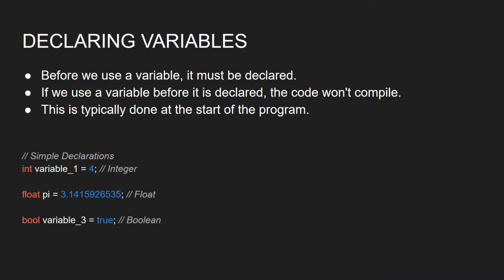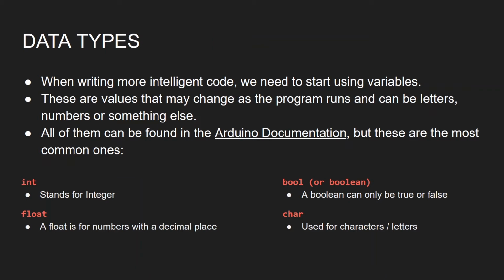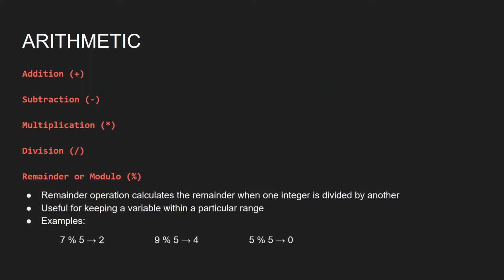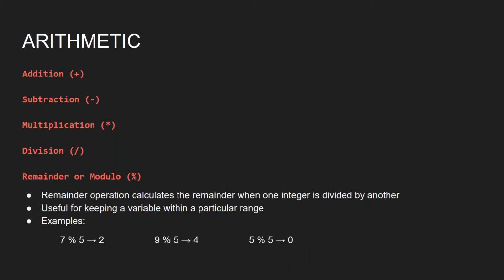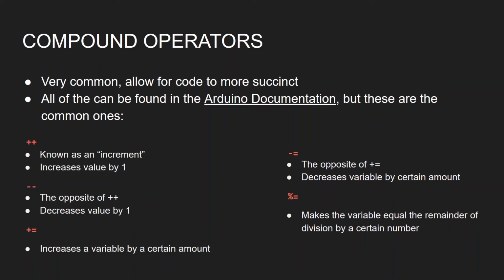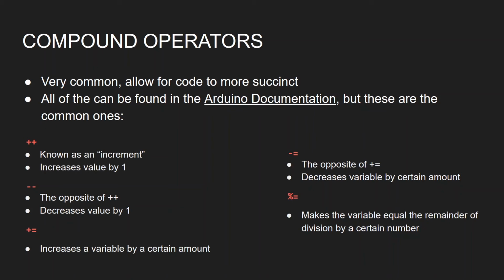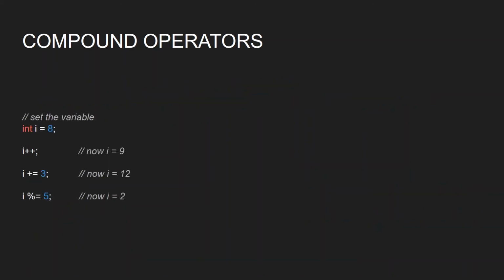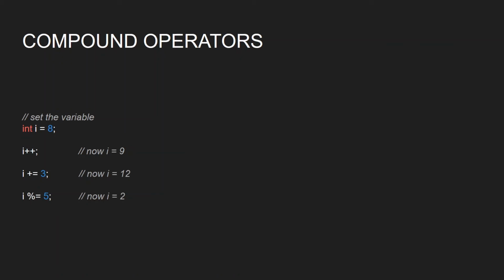Introduction to Arduino 3 - Variables, Data Types and Operators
In this video, we cover what variables are, and how to use them in the context of Arduino.

Timestamps:
0:11 - Declaring Variables
0:36 - Data Types
1:03 - Arithmetic
1:46 - Compound Operators
2:25 - Compound Operators Example